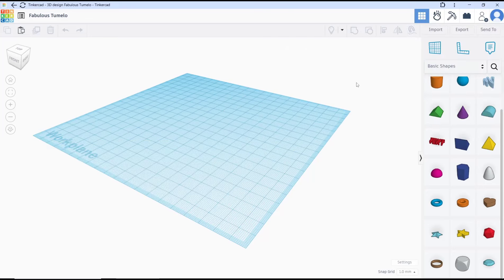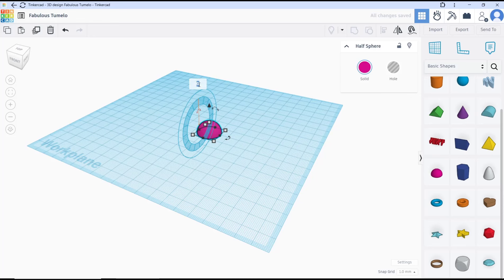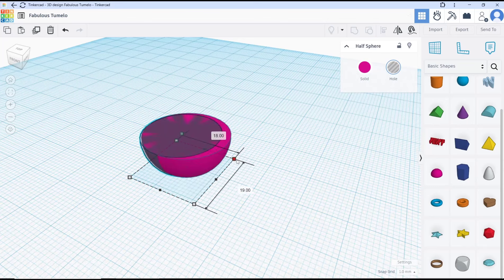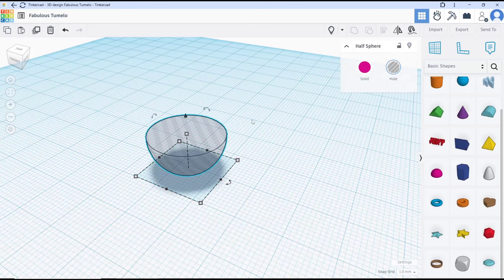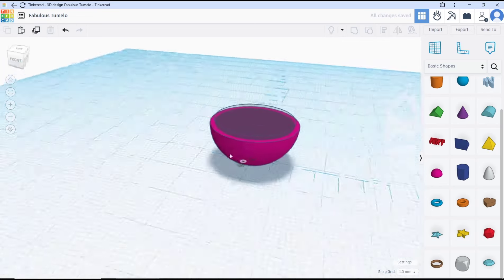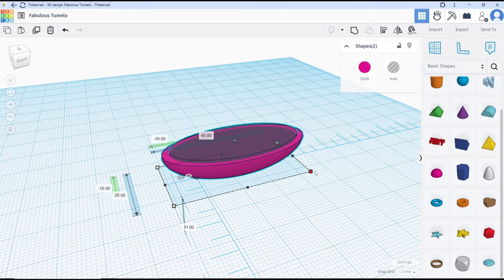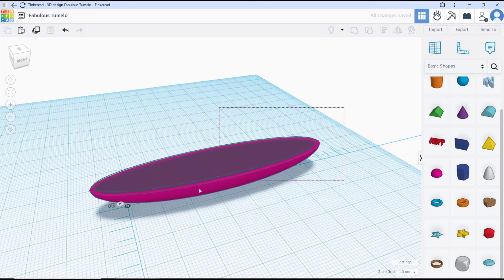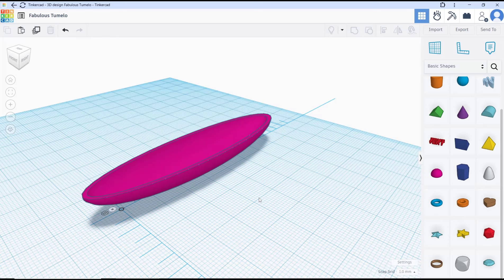How To Make A Boat In TinkerCAD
Learn how to create a boat using TinkerCAD, a user-friendly 3D modeling tool. Follow this step-by-step guide and unleash your creativity in designing your own virtual boat.